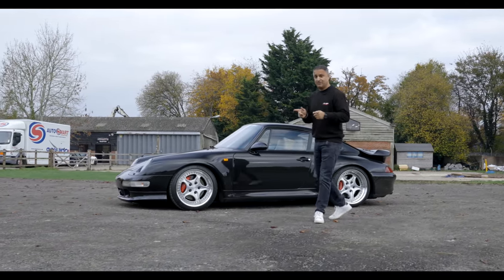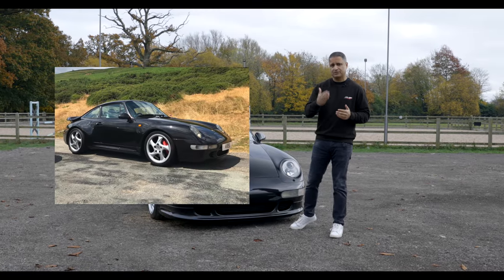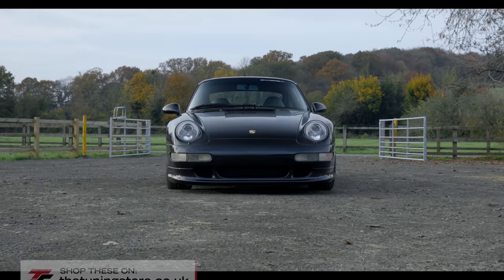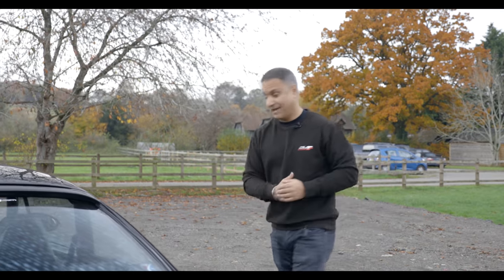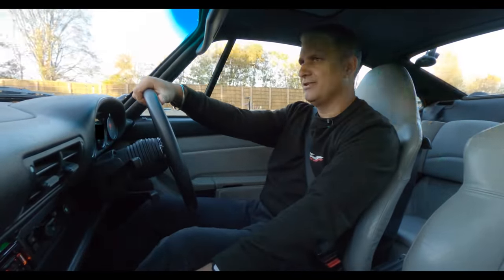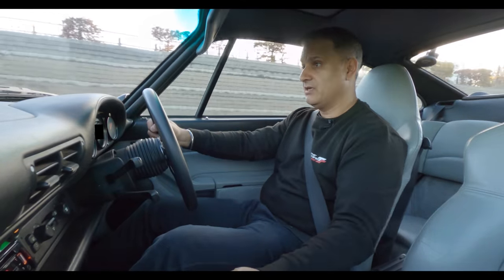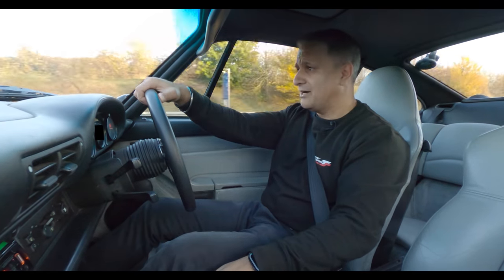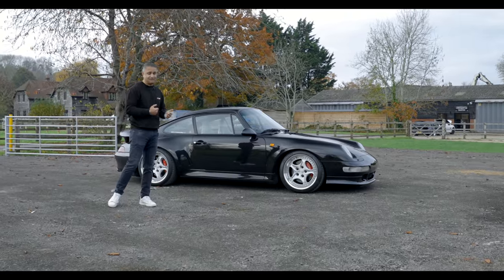Porsche 911 993 Turbo modified with KW Suspension & Rotiform's | Raj's Garage EP23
Raj finally shows us around his Porsche 993 Turbo, one of the best sounding cars in his collection!